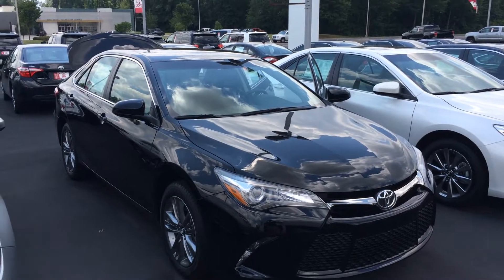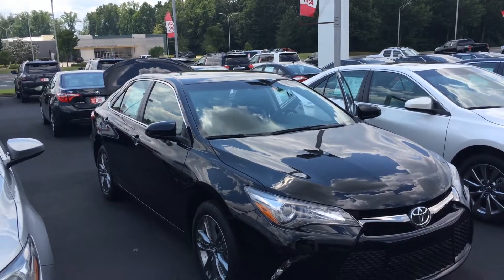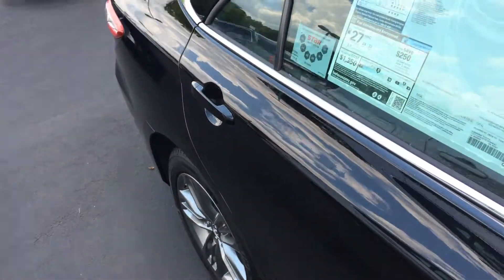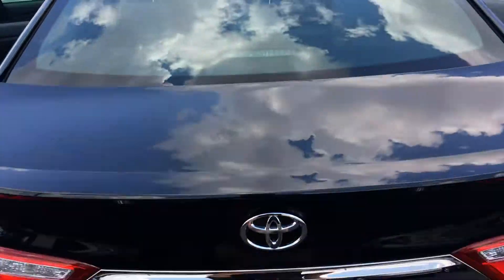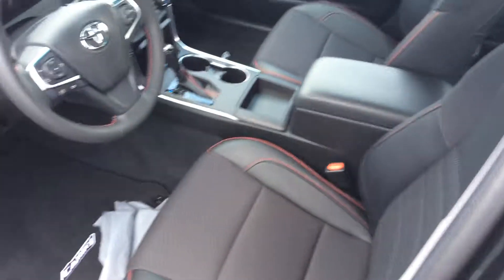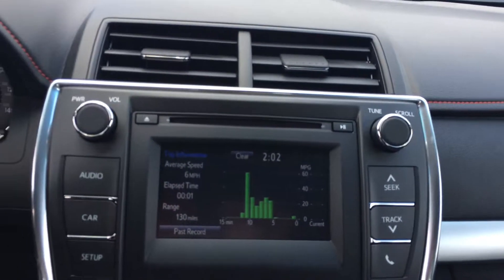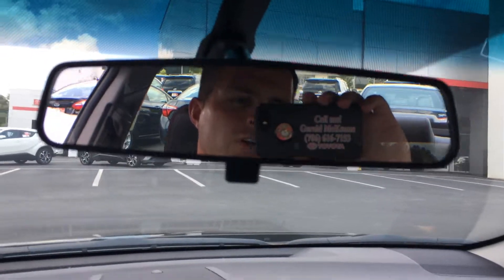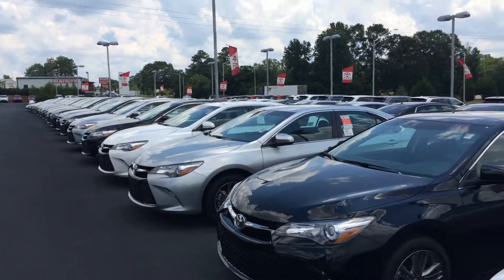James' 2017 Toyota Camry SE by Gerald L2251